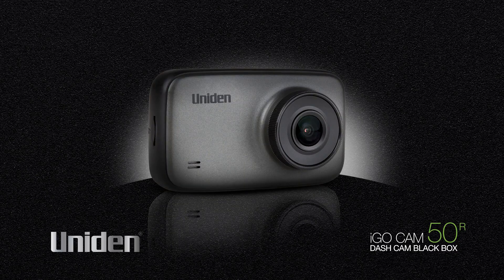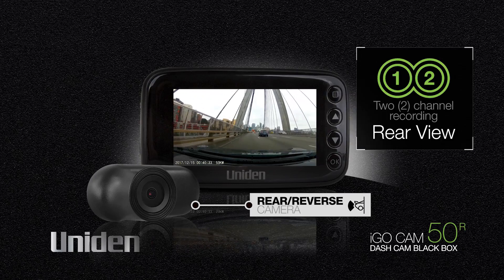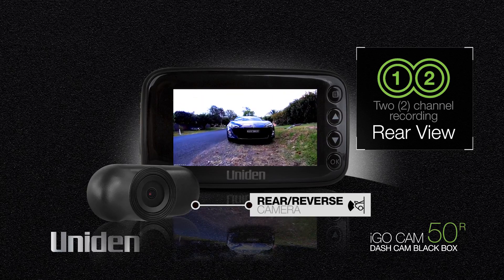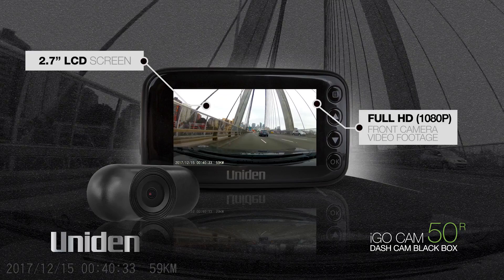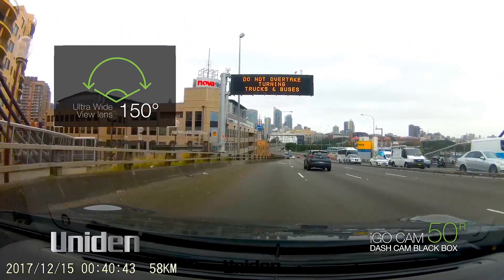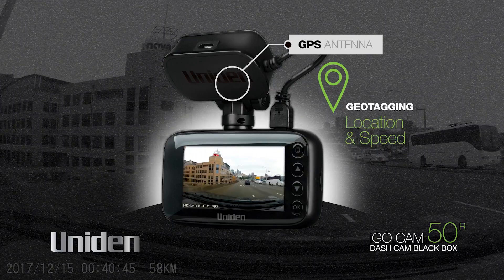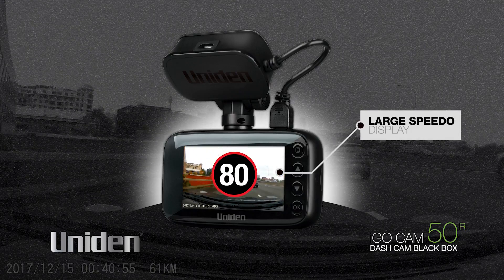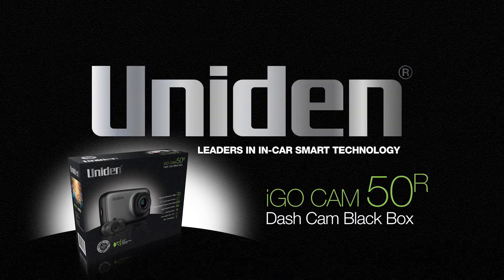Uniden iGO CAM 50R Smart Dash Cam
The Uniden iGO CAM 50R includes a Full HD camera and a Rear/Reverse camera. This pack offers quality footage with Full HD resolution (1080P) and a 2.7″ LCD Colour Screen in outstanding clarity.